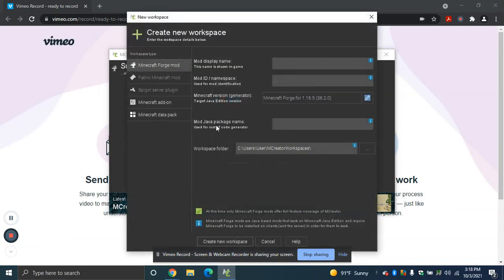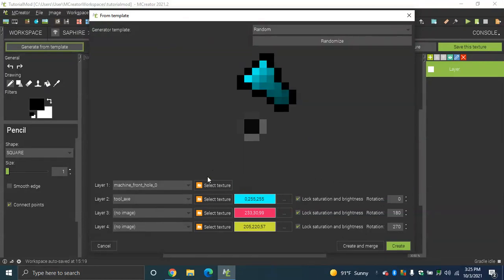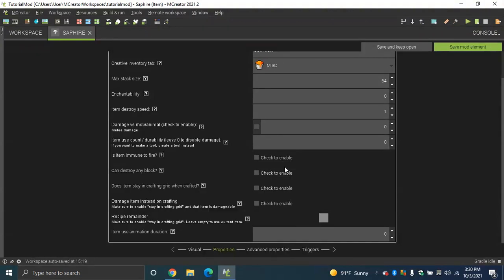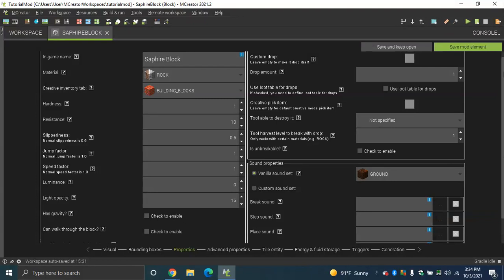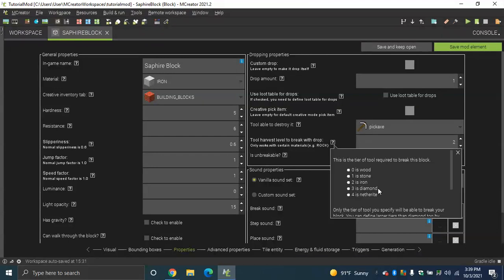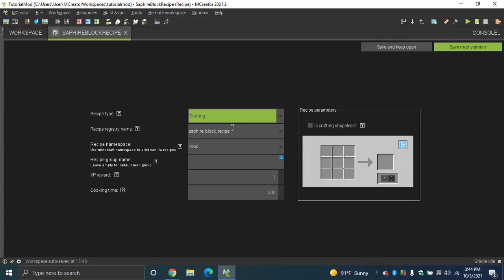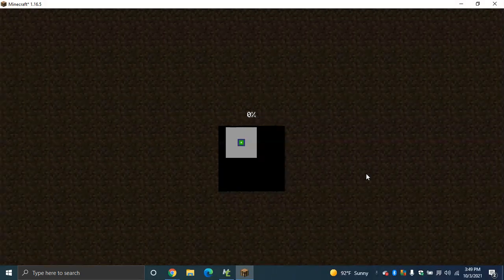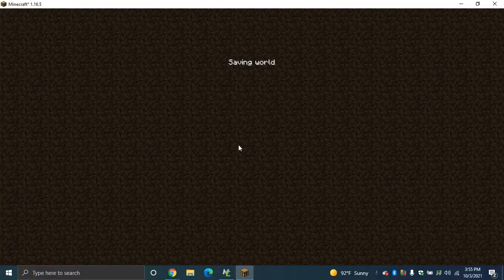Mcreator - Making A Minecraft Mod With No Coding!: Part 1 Items, Blocks, and Recipes.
In this video I'll teach you about making items, blocks, and recipes in Mcreator. In this series I'll teach you all mod making skills you need in Mcreator, and build examples as we create a Minecraft mod.